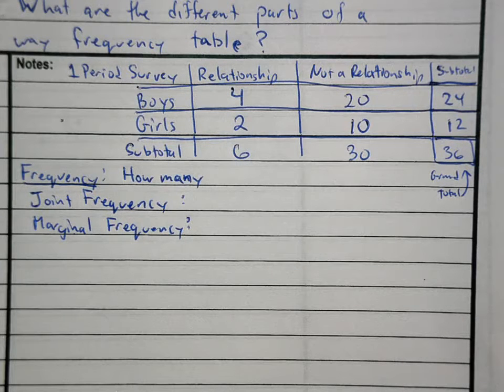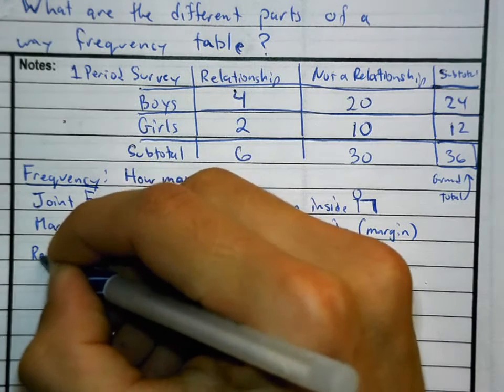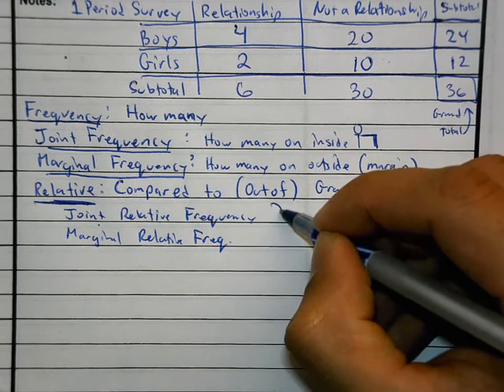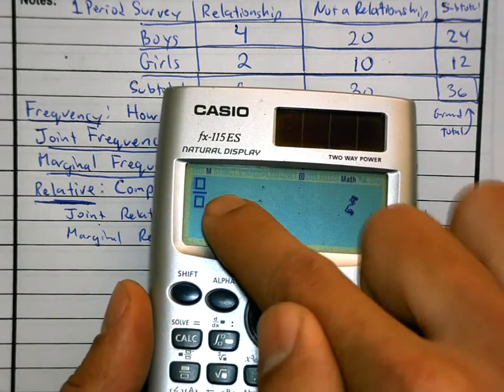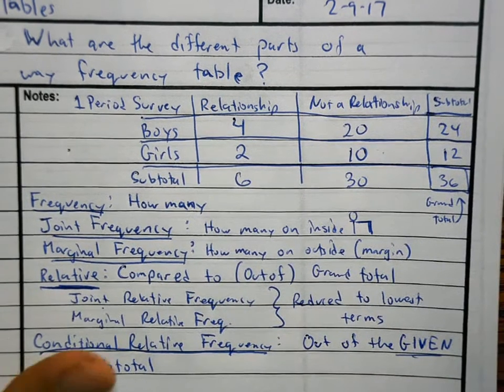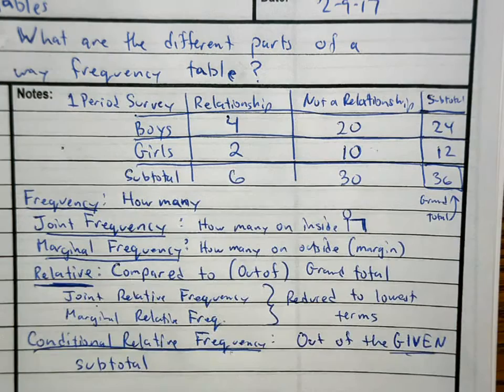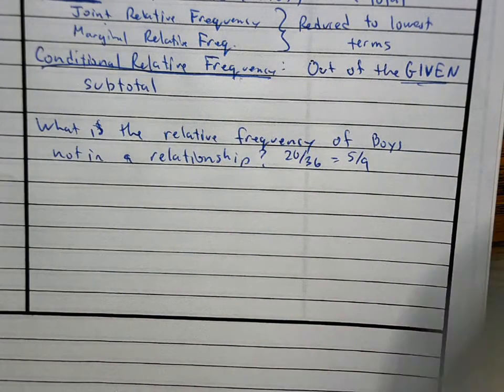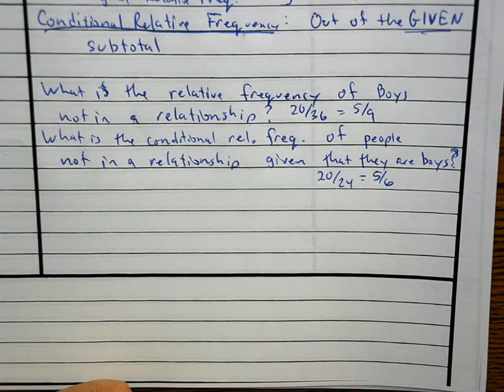Math 1 Unit 6 5 Classroom Lesson Paramo